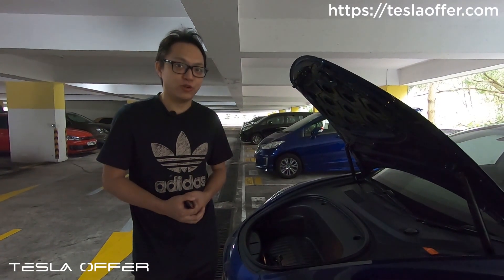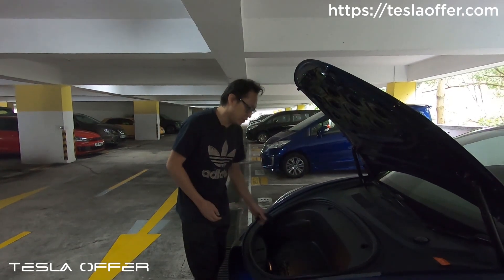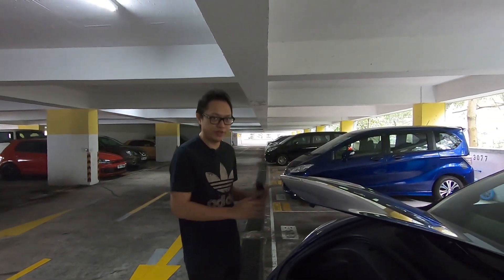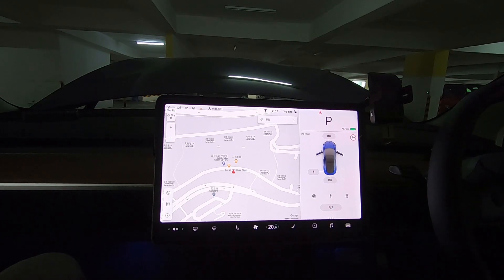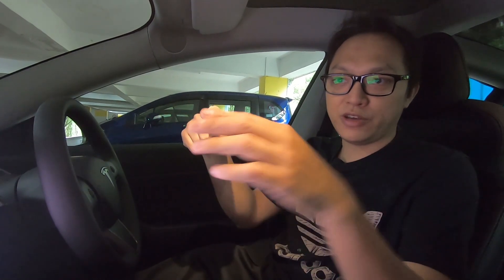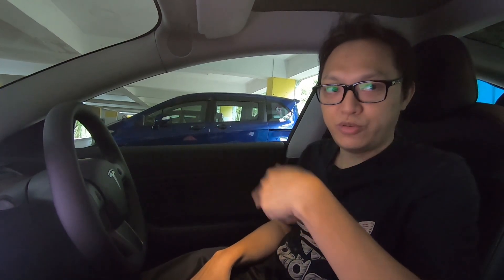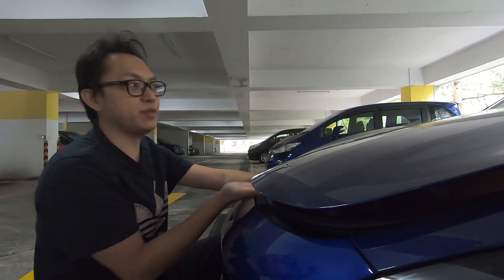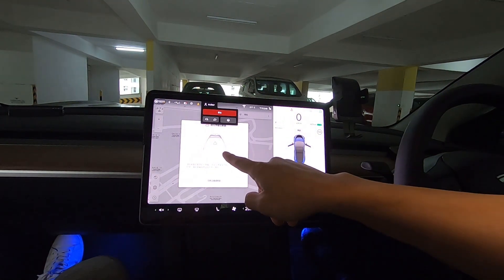EVOffer (Tesla Offer) - Electric Frunk MARK 4.0 Feature Preview